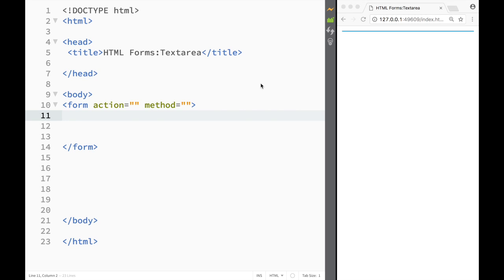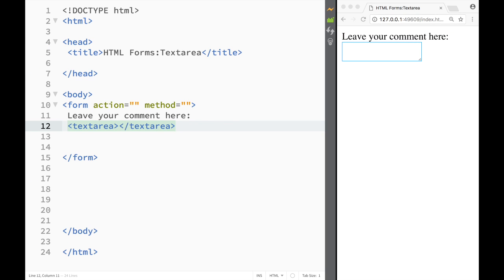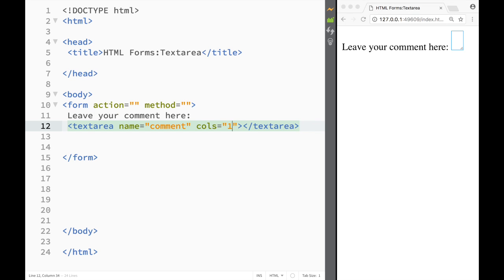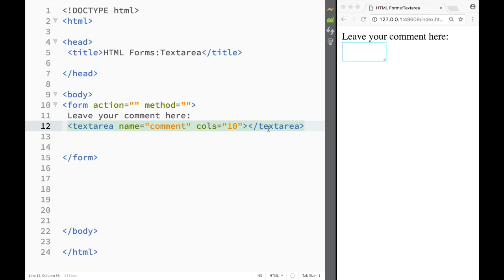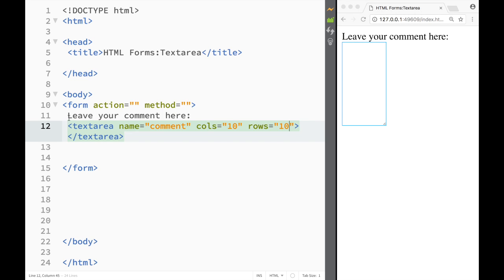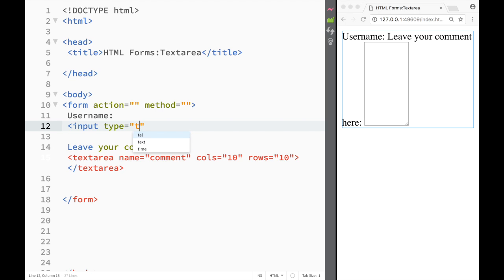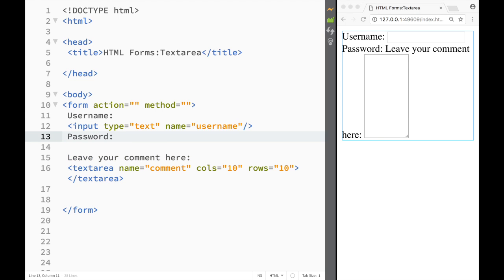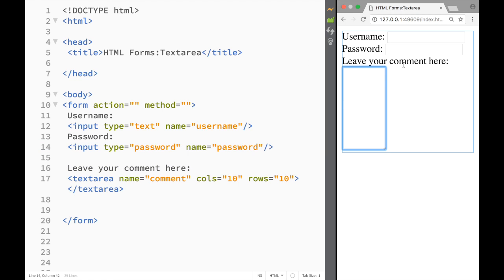HTML and CSS Tutorial for beginners 51 - HTML Forms Text Area